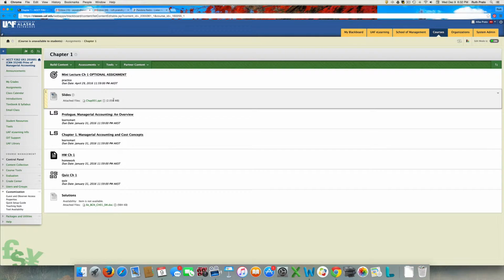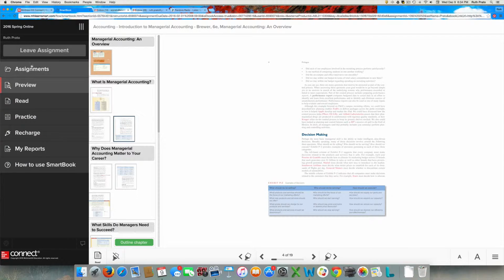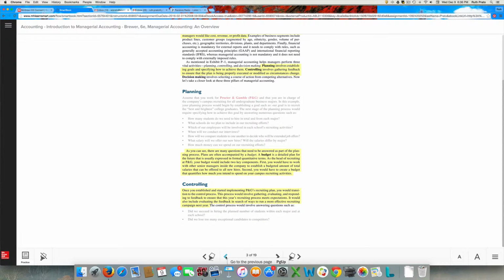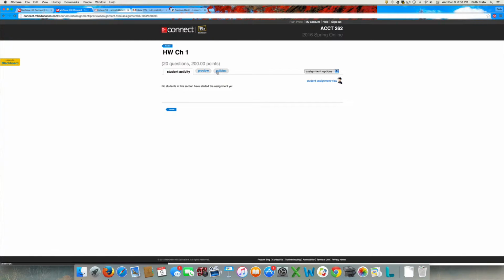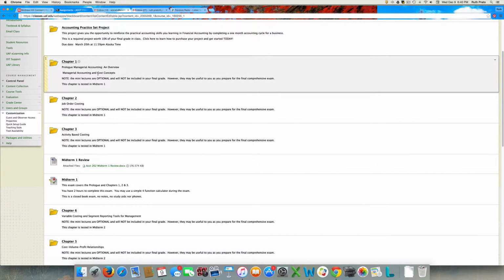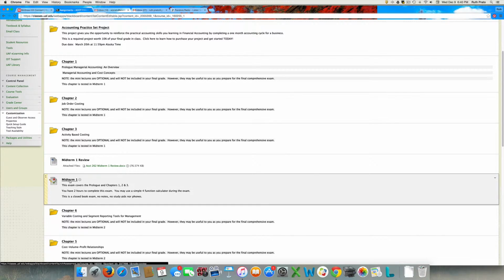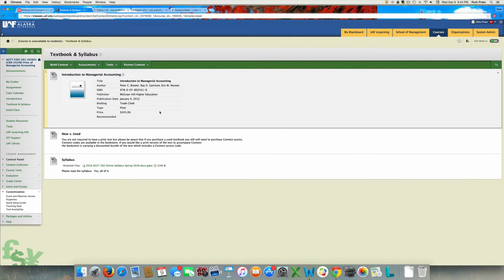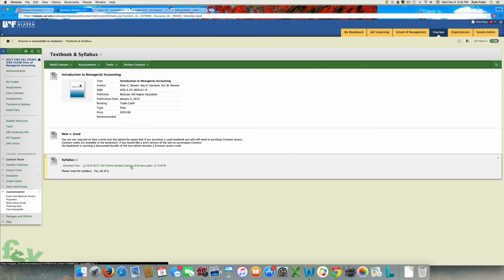262 Spring Bb Tour